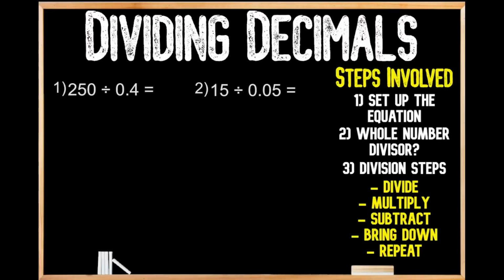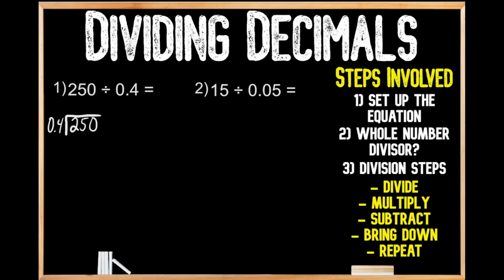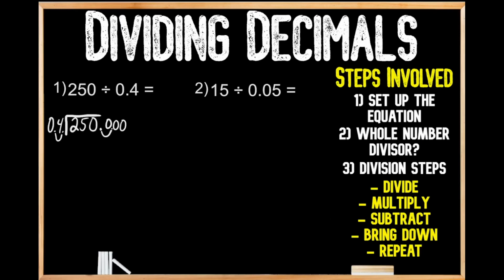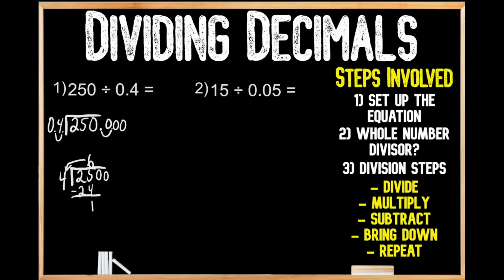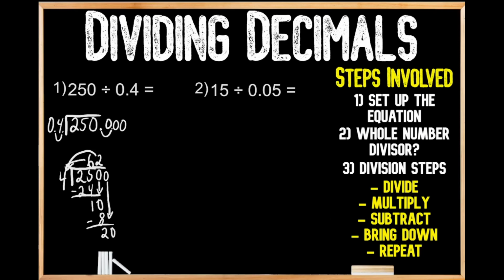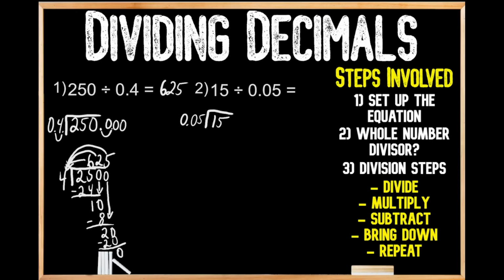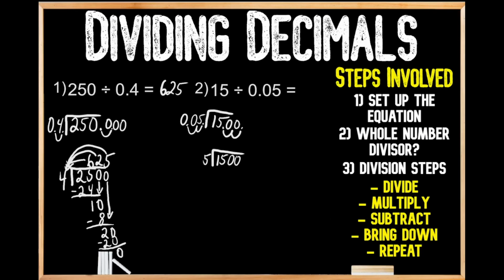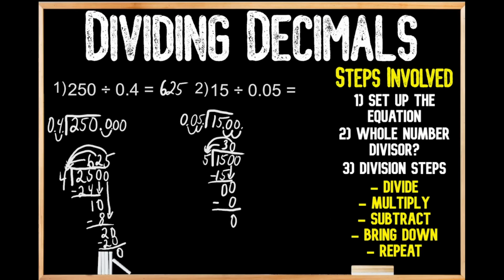Dividing A Whole Number By A Decimal (Step-By-Step) | How To Divide Whole Numbers By Decimals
In today's episode, we explore how to divide a whole number by a decimal. This video is a step-by-step on dividing a whole number by a decimal. By the end of this video, you'll understand the process of how to divide a whole number by a decimal